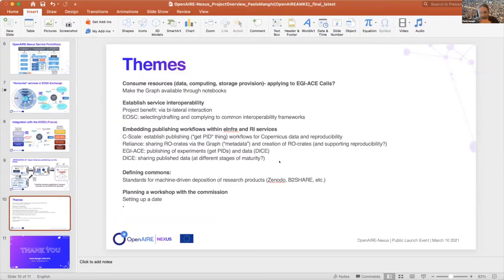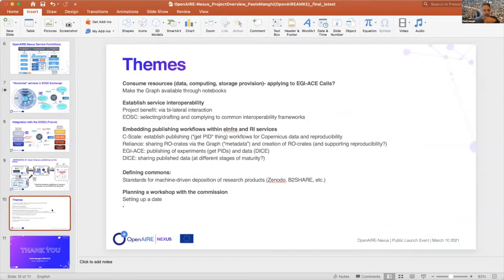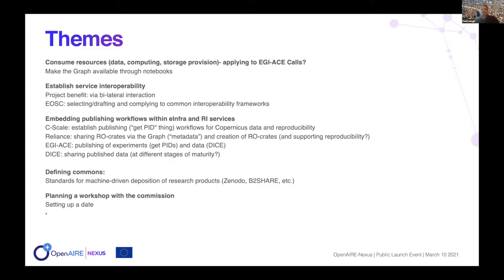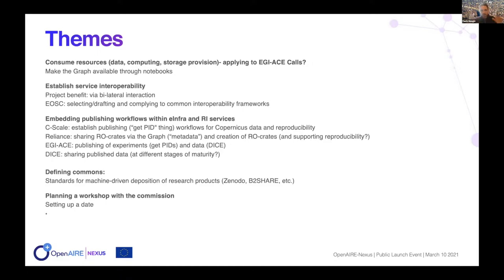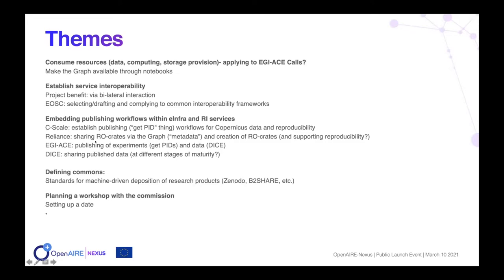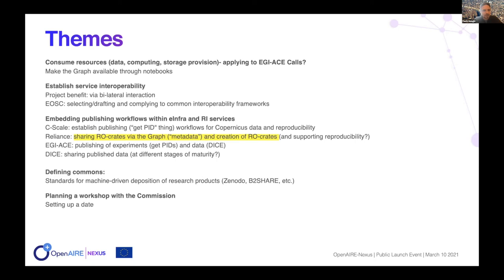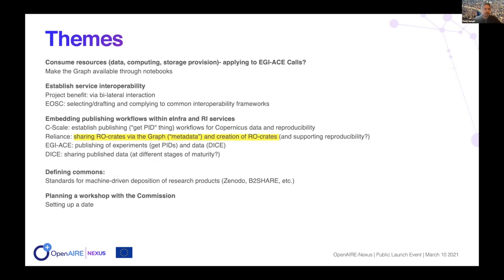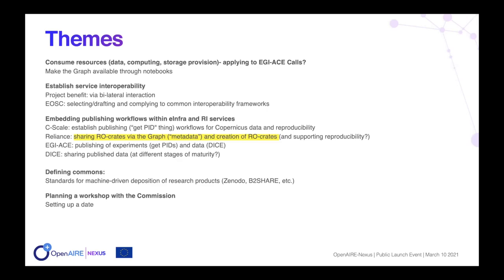OpenAIRE-Nexus Public Launch | Research Communities and RIs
Programme
An open discussion with Research Infrastructure managers, teams, to elaborate on the cooperation among related projects, needs and actions towards interoperability and seamless operations among platforms and services.

Moderators
Paolo Manghi (OpenAIRE CTO),
Marek Horst (Univ. of Warsaw/ICM)